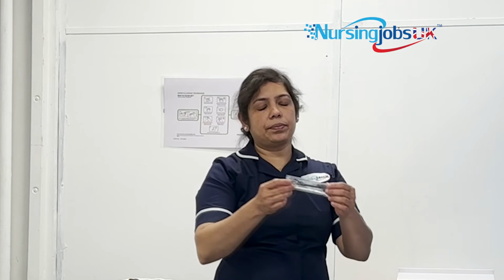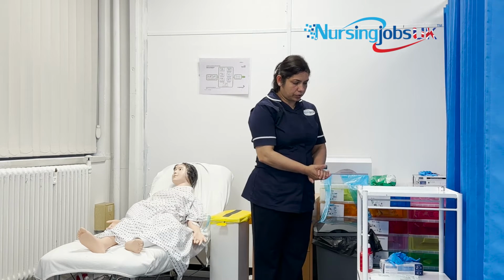NMC OSCE Wound Assessment and ANTT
Welcome to our comprehensive guide on the NMC OSCE Wound Assessment and ANTT.

video to support our commitment to advancing healthcare education.